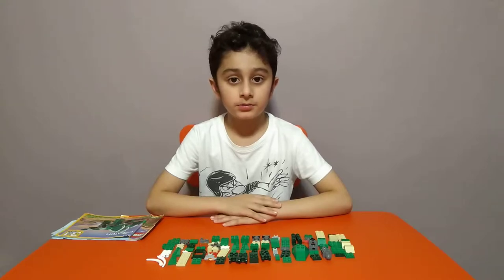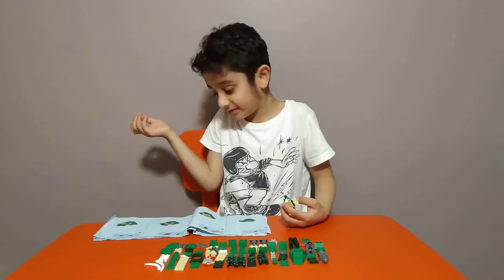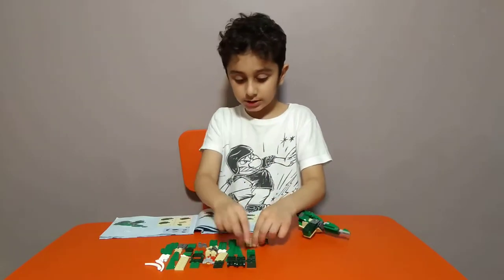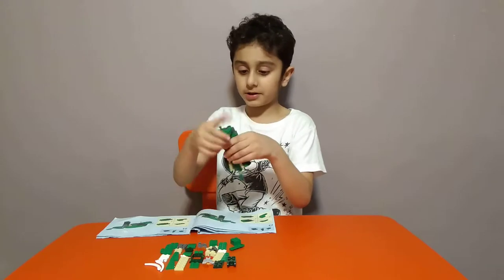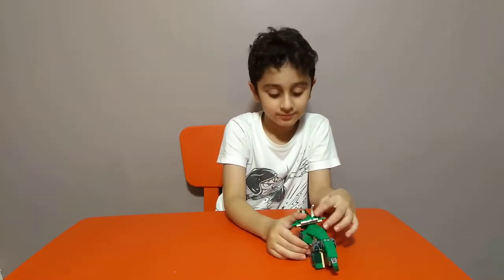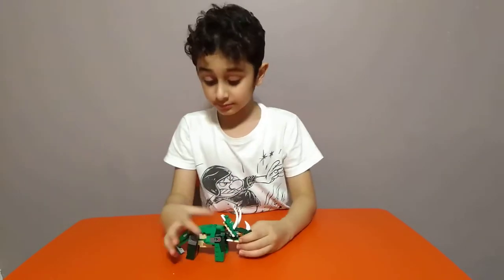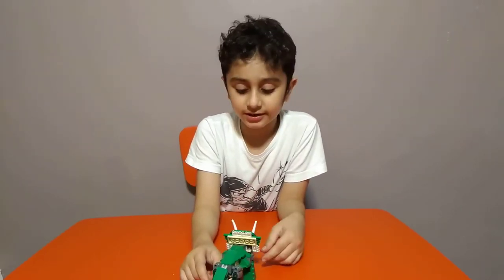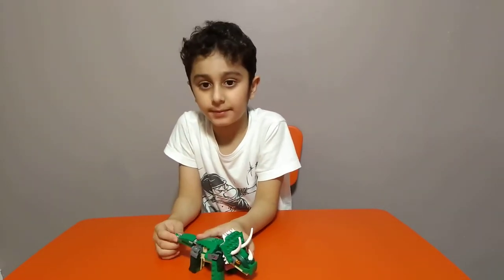Making a Lego Mighty Dinosaurs